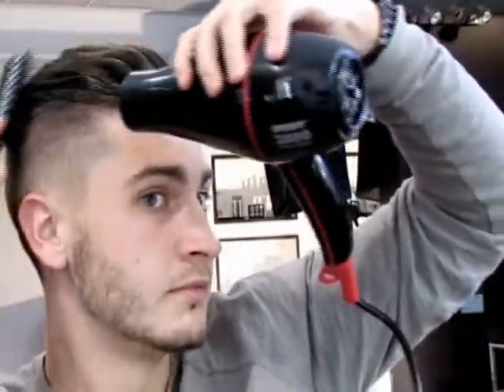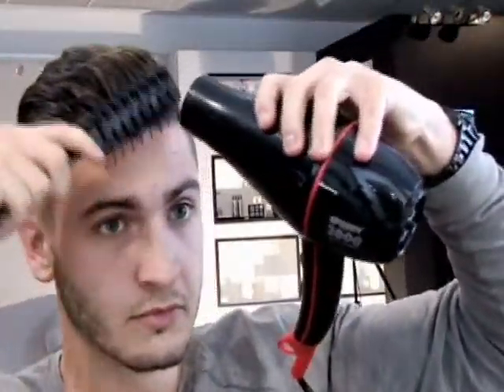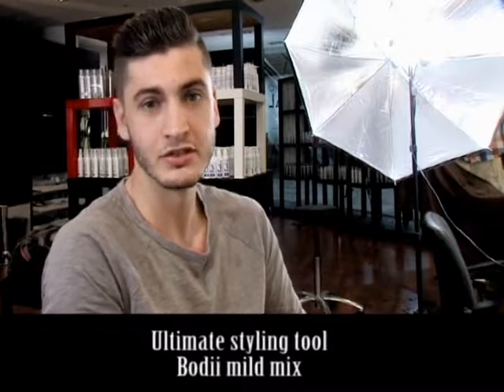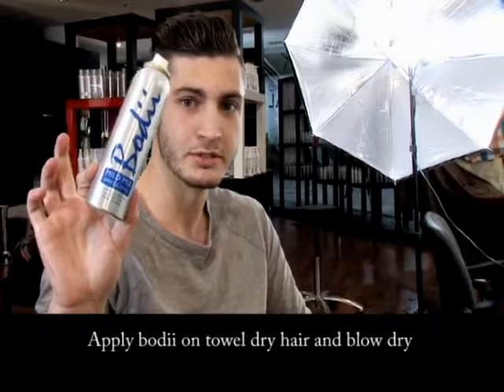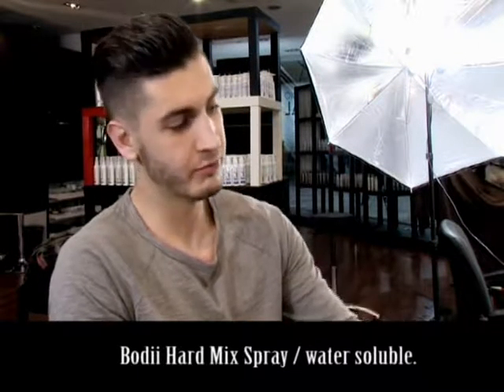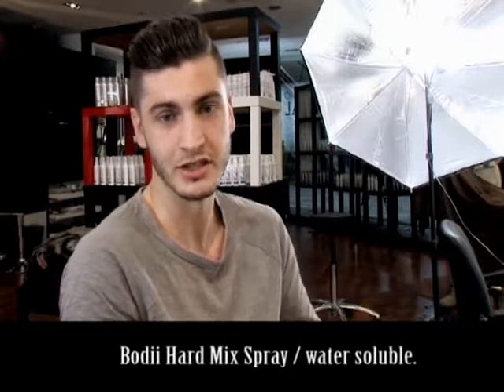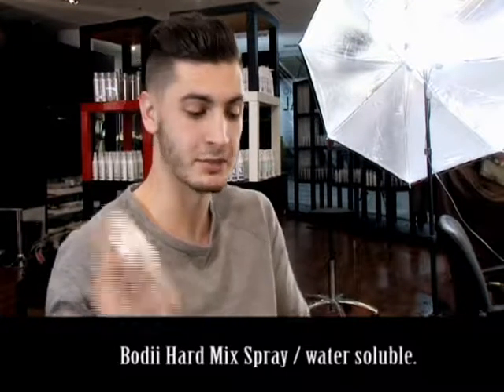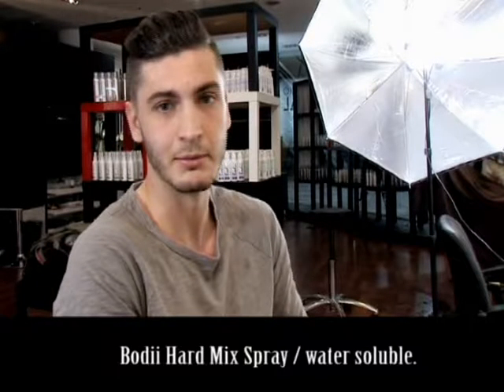bodii hair care, product review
Bodii hair care
A Perspective to the future
Today, modern hairdressing is dominated by huge multi-nationals, with their endless range of products designed for many varied purposes and intensions. Hairsprays for example, are mostly heavy-lacquered and sticky, with gross limitations in re-styling ability and style facilitation. With these product types the end user creativity is stifled and limited to the inherent product performance.
Unlike other hair styling products, Bodii sprays gives all hair exceptional body leaving the hair light and clean feeling, also you can restyle the hair anytime without a shampoo in between.